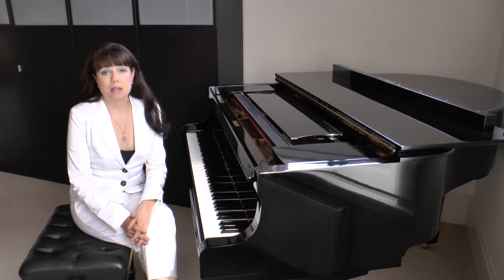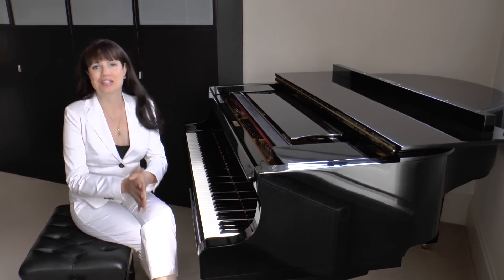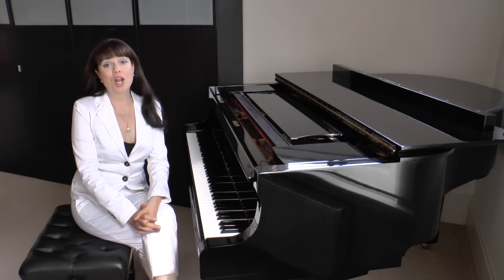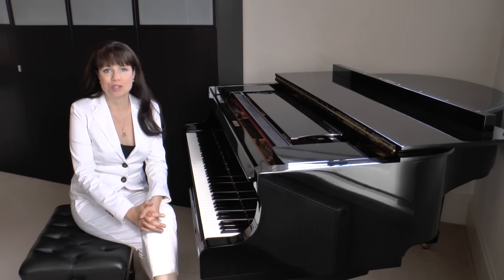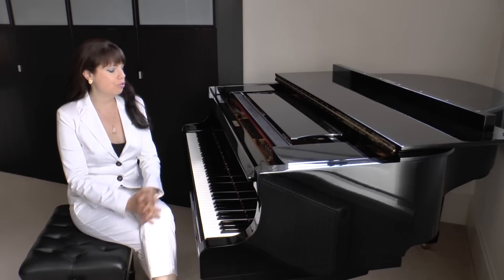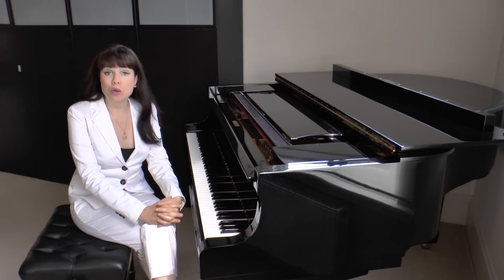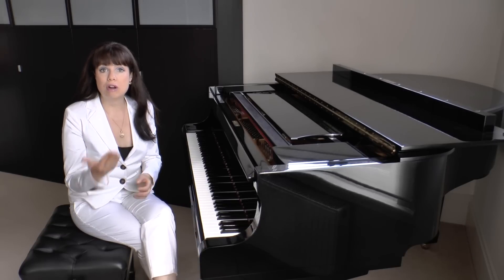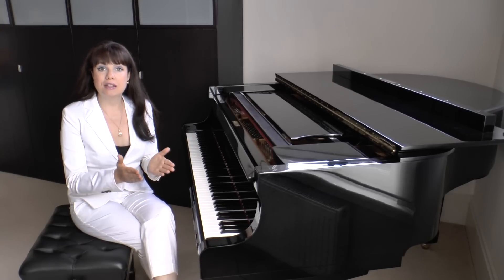The First Piano Lesson: piano playing tips from Melanie Spanswick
Vlog 8 shows what you should or could be learning in your first piano lesson.